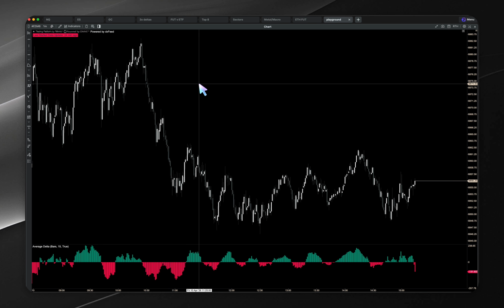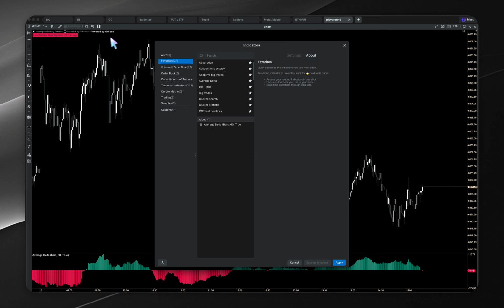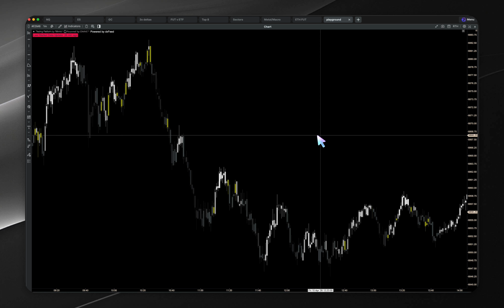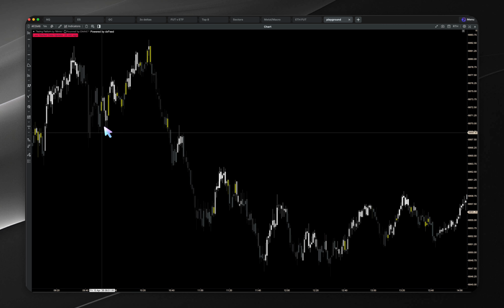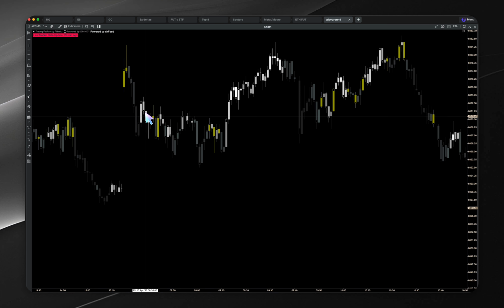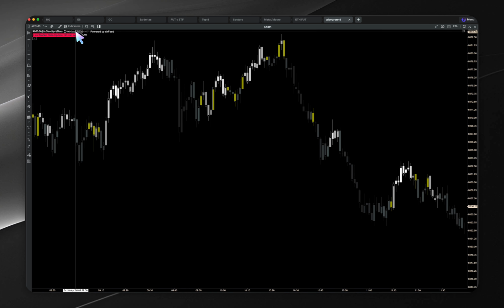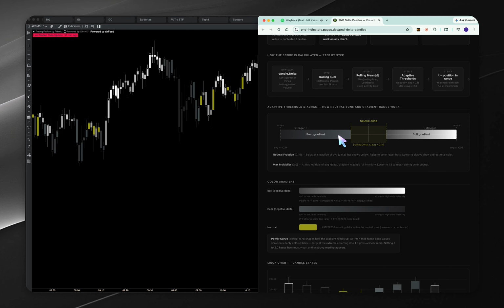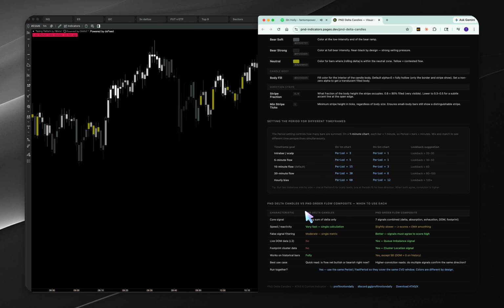ATASX Custom Indicator: PND Delta Candles | Orderflow | Futures Trading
I built a custom indicator that colors price candles based on a rolling CVD (cumulative volume delta).
This is a strategy that I've been using since TradingView, and really excited to rebuild it on ATASX with real orderflow data 🔥 🔥 🔥

(Free to download in Discord in #⚒️_toolkit-links 😉 👇)